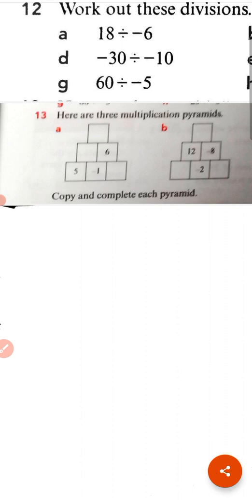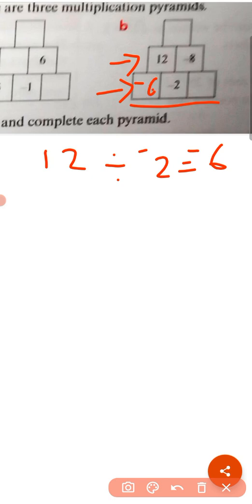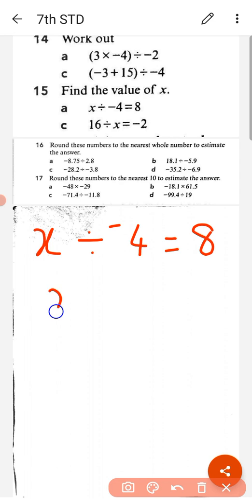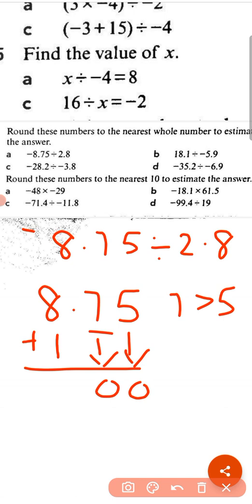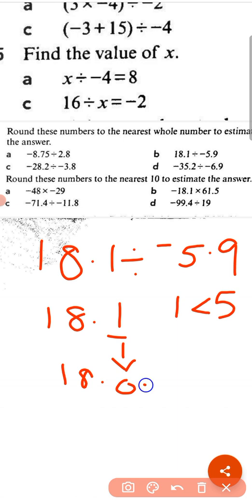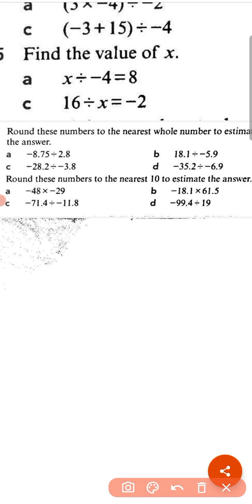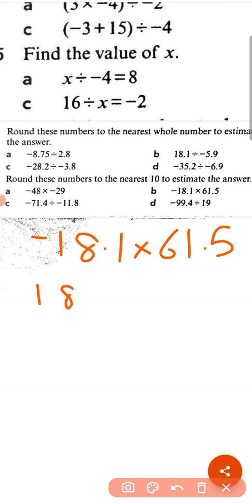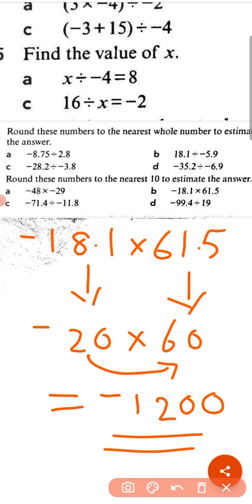Division Of Integers